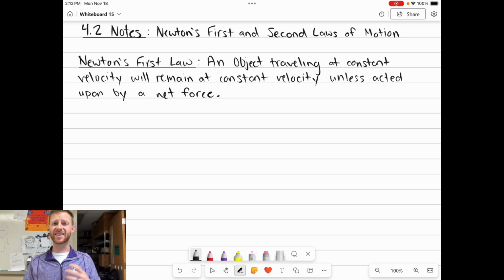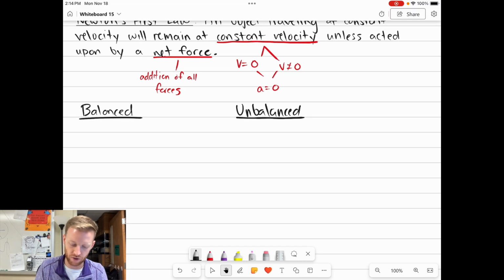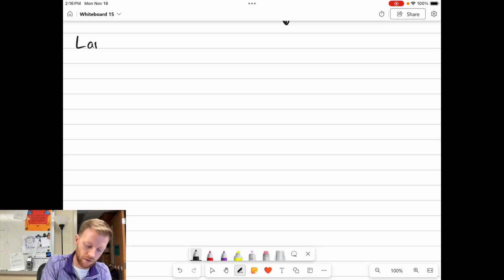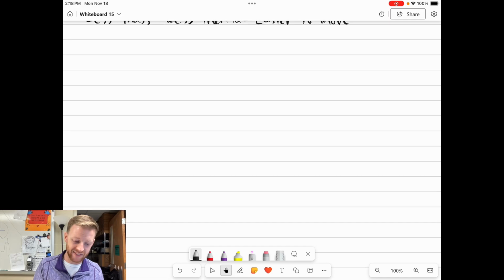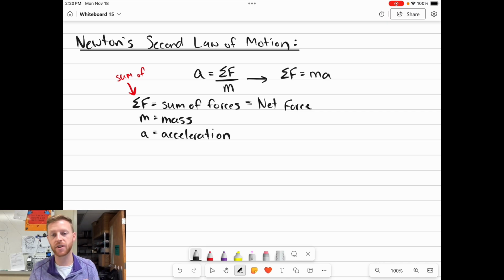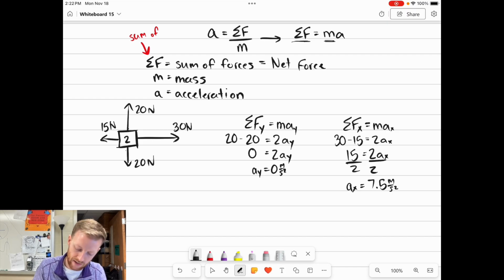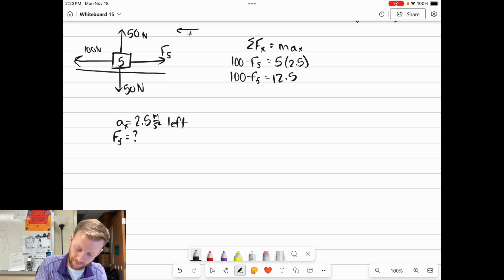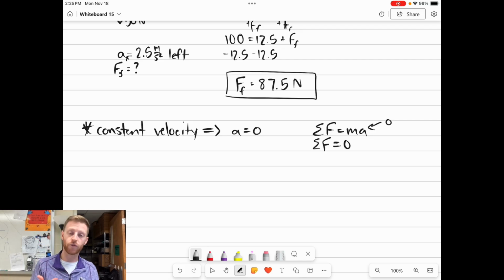Physics 4.2: Newton's First and Second Laws of Motion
This video covers standard 3.4 which states " I can determine the net force (∑F=ma) acting on an object using co-linear and perpendicular Force vectors.".